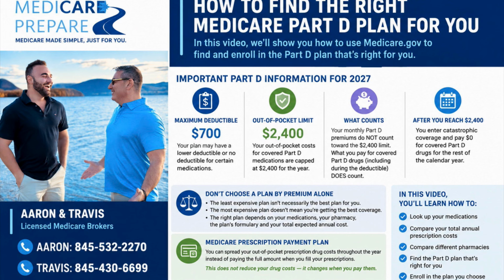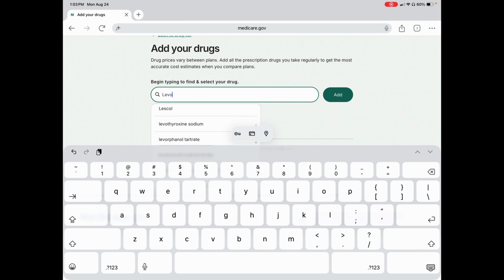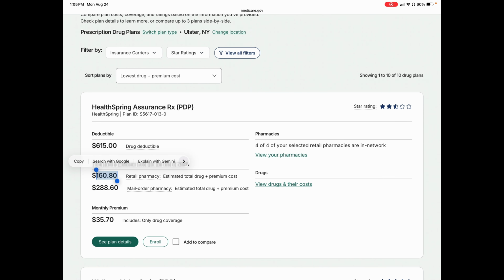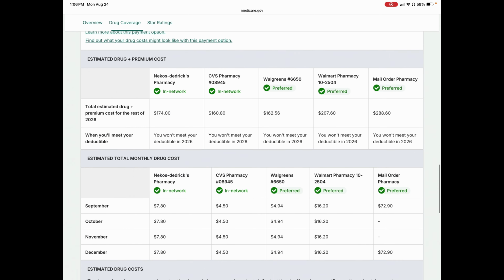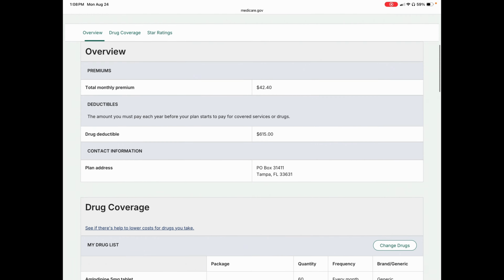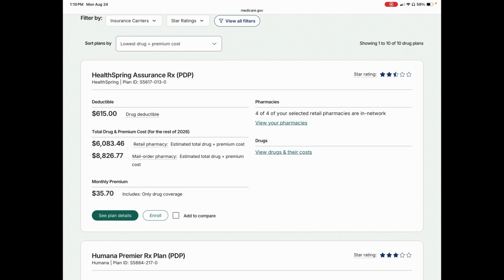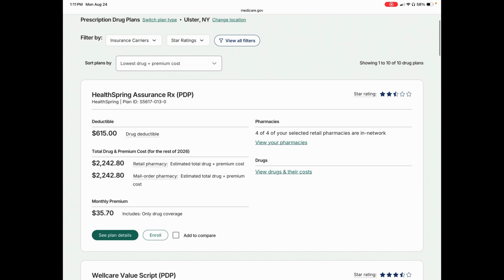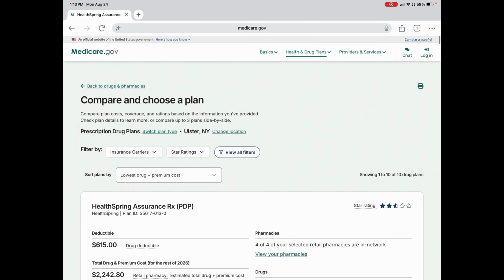2027 Medicare part D changes and how to choose the right drug plan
Medicare part D is changing again for 2027. In this video I’ll show you step-by-step how to compare Medicare prescription drug plans using medicare.gov and find the plan that best fit fits your medication’s and pharmacy.